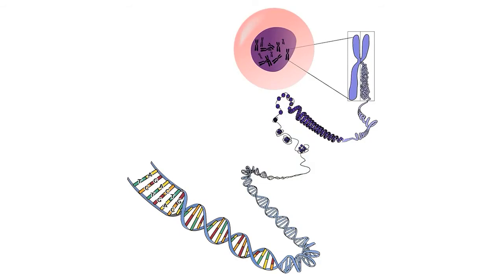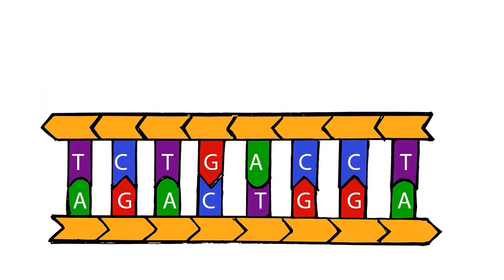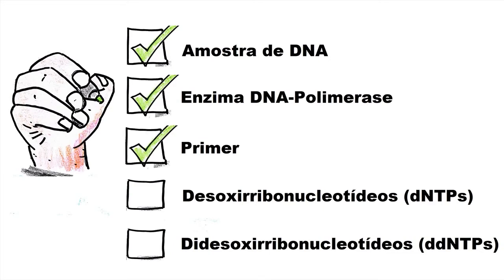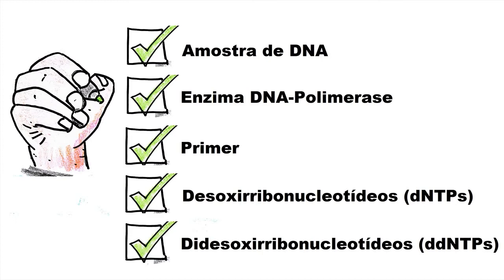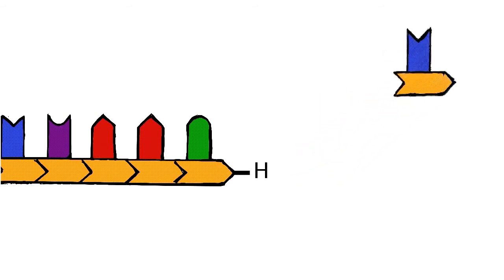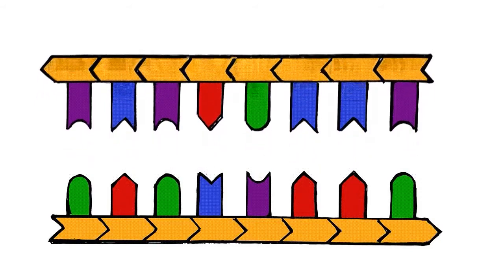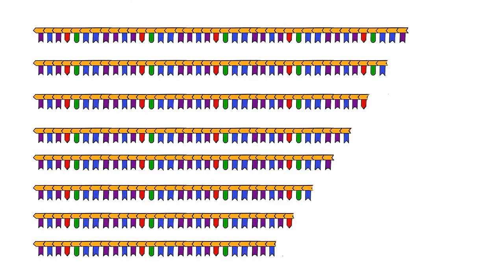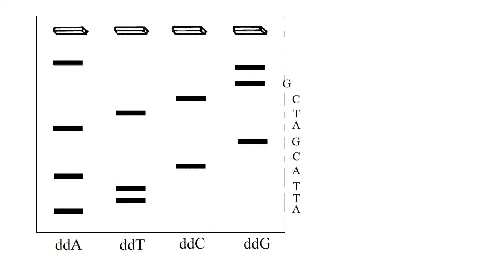Sanger Sequencing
This video is a translation of this other video produced by Alyson Cavalcante, Daniel Grillo Perez, Gabrielle Franzmann, and Giovanni Alberto Crestani of 2017.1 Molecular Biology class, UFSC - Brazil: